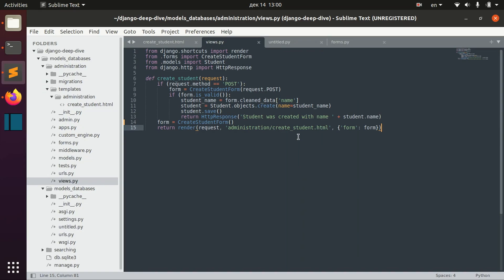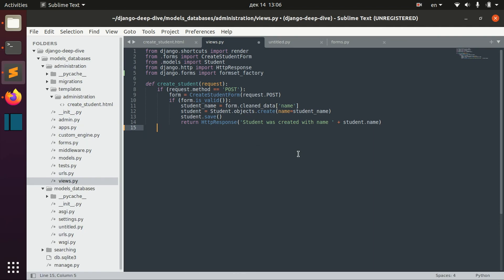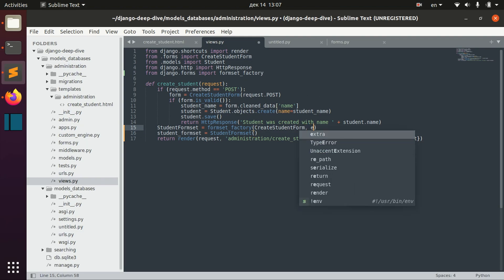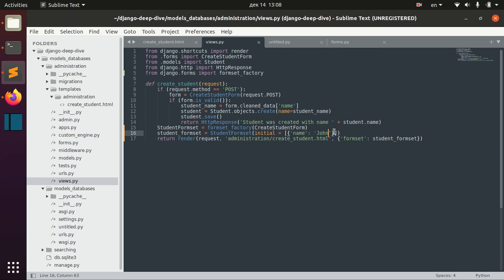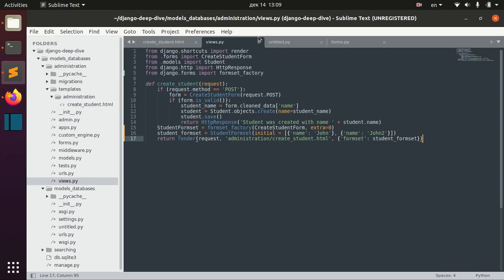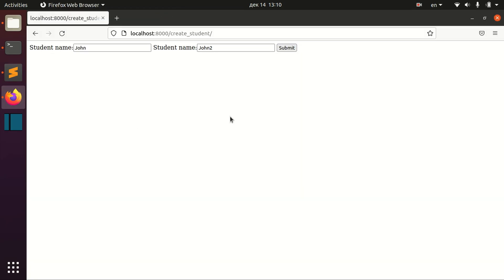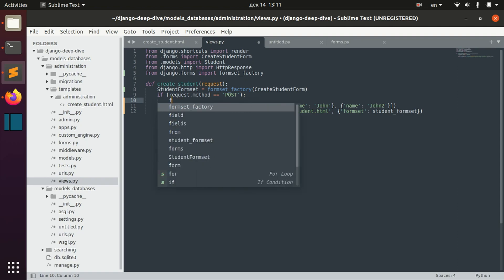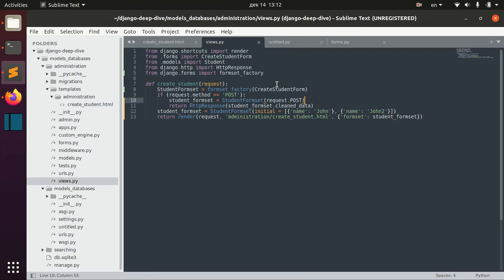Django Full Course - 16.0 - Django Formsets. Defining, displaying, getting data from formset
In this video from Django Full Course we will work with Django Formsets:
- How to define Django formsets,
- How to display formsets in template,
- How to get data from formset.